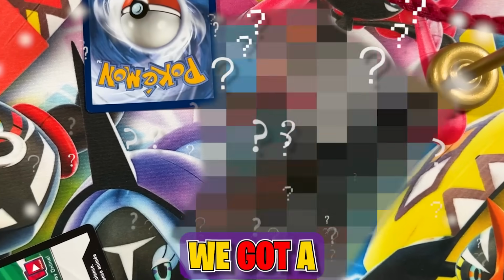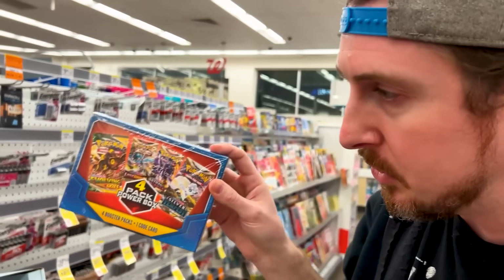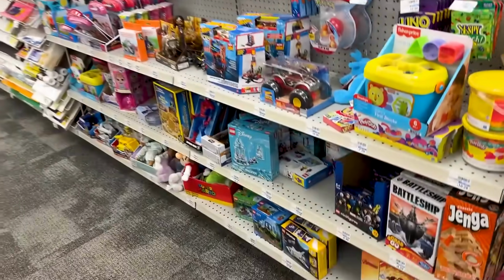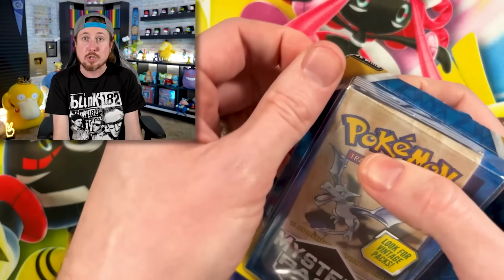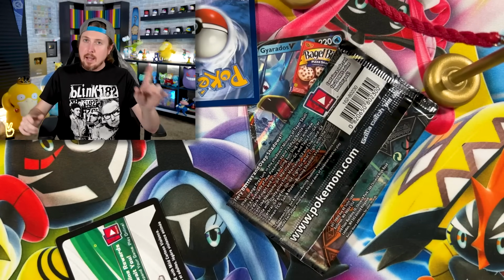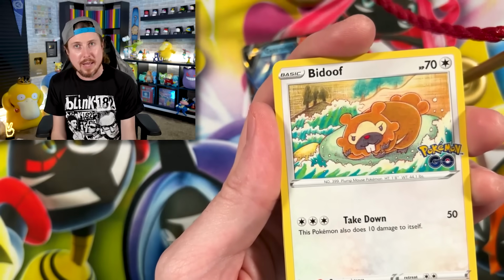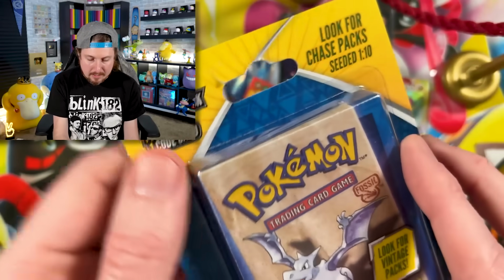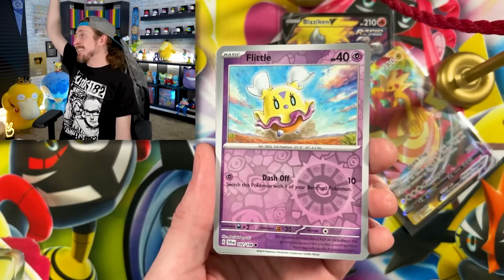SPOILER ALERT! Chase Pack in the NEW Pokemon Cards Display!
I went searching for the NEW Pokemon cards display at Walgreens! I actually hit a chase pack in today's Pokemon card opening from the new Pokemon mystery packs. These were Sun and Moon Pokemon cards that are years old at this time. We even had a chance for a secret rare Charizard!

Fan Mail Box:
RealBreakingNate
USA
(Please Note I currently DO NOT do trades through the mail. It does take me awhile to go through mail due to the volume. Trying my best, I appreciate your patience. If you would like a signed card please also include a self addressed stamped envelope along with your card, thank you.)